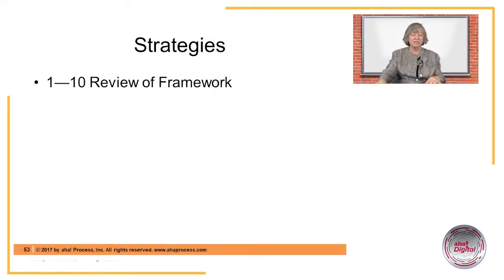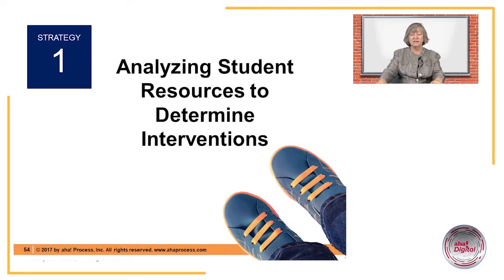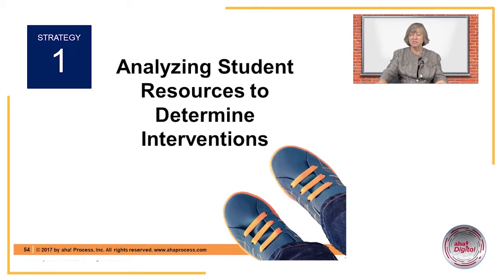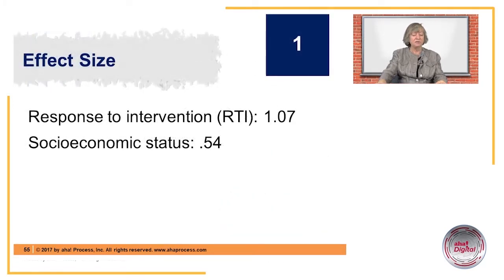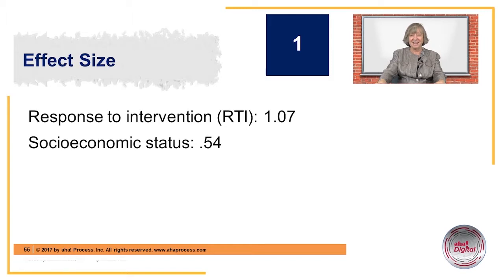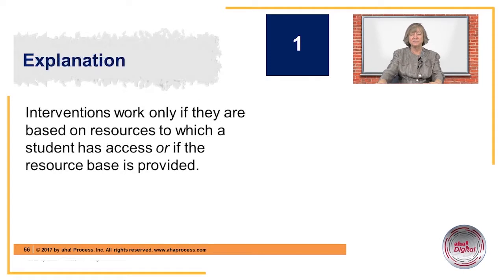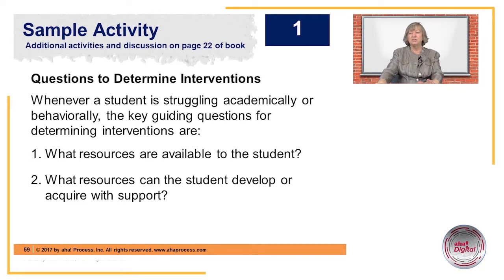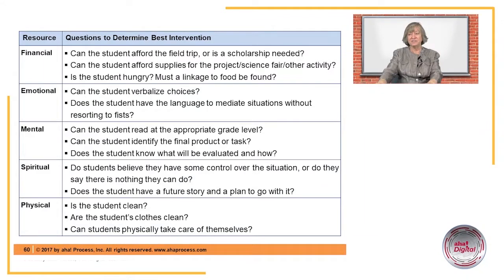Research-Based Strategies On-Demand Workshop (Excerpt)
Research-Based Strategies Workshop On-Demand (Excerpt)

Presenter: Bethanie Tucker